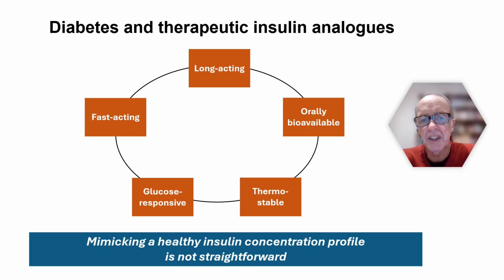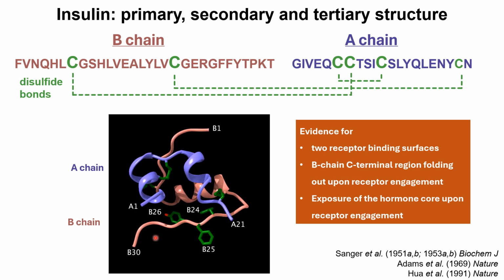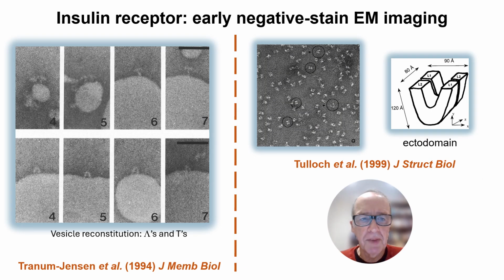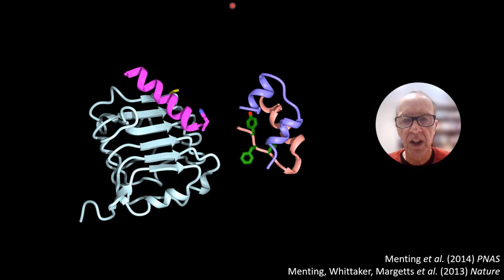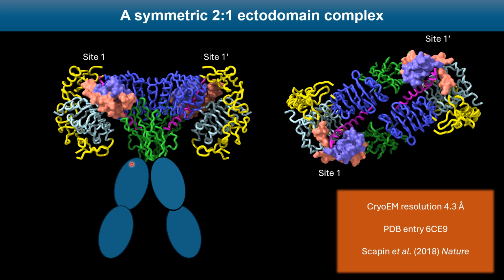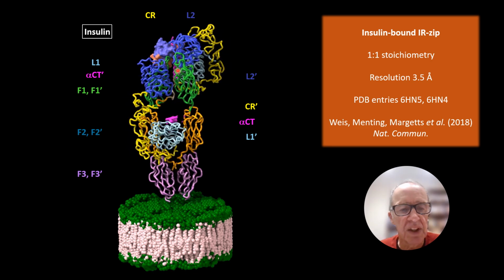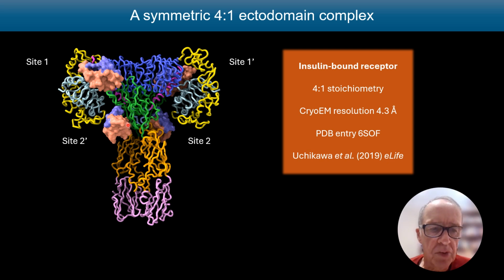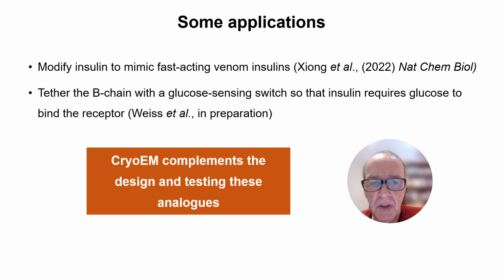2. Michael Lawrence: Unwrapping insulin signalling by cryo-EM